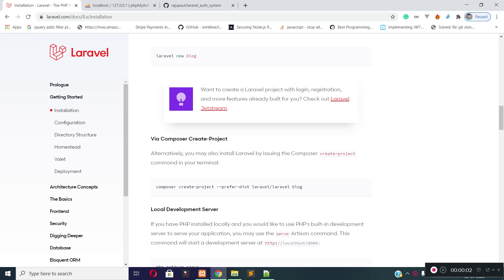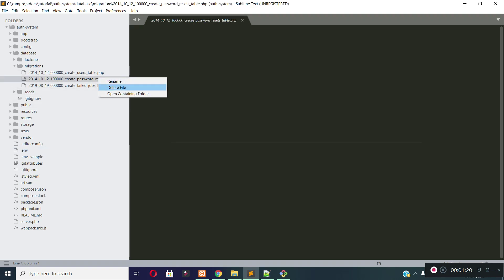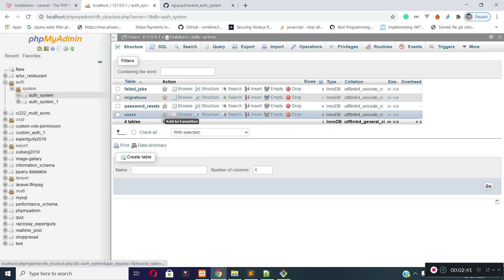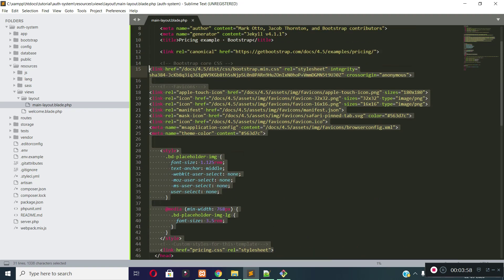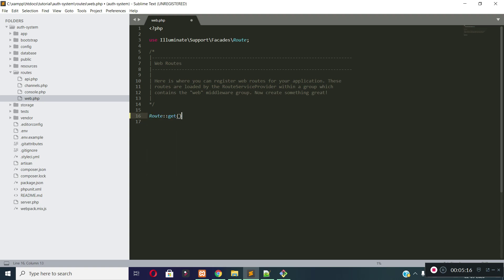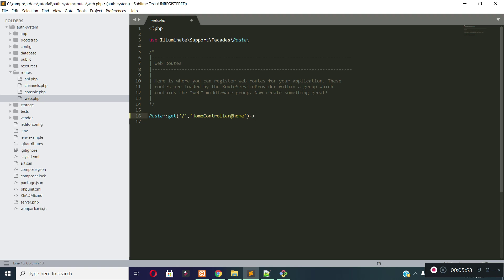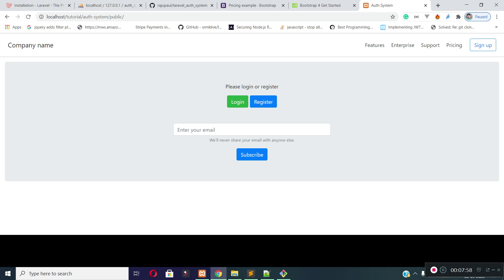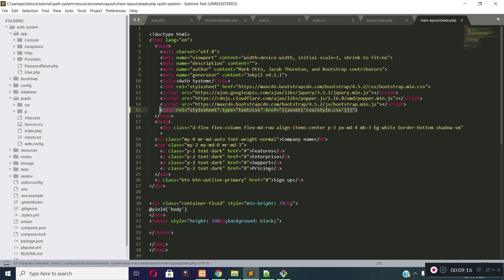02 - create new laravel project and basic layout setup with home page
Create new laravel project and basic layout setup with home page